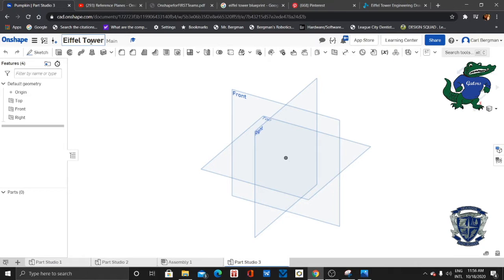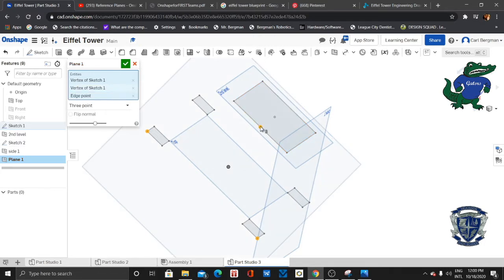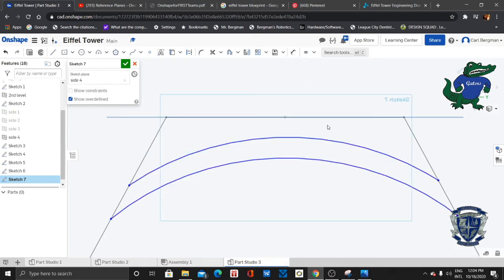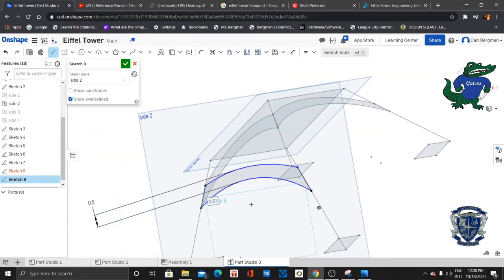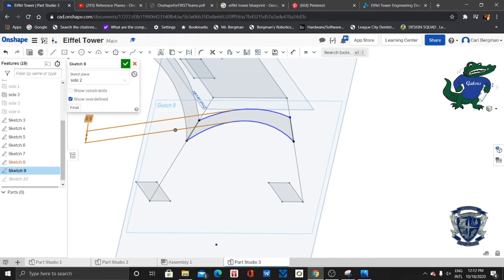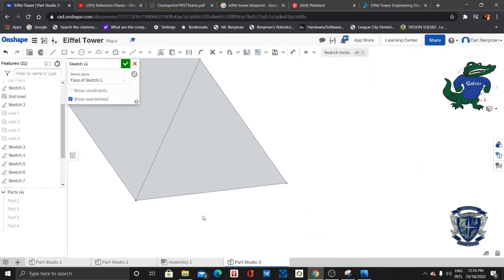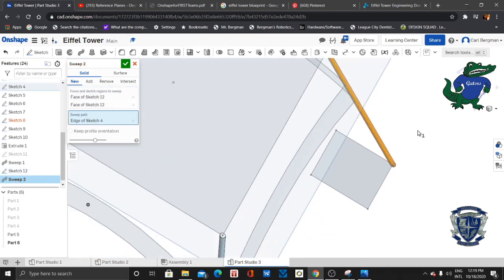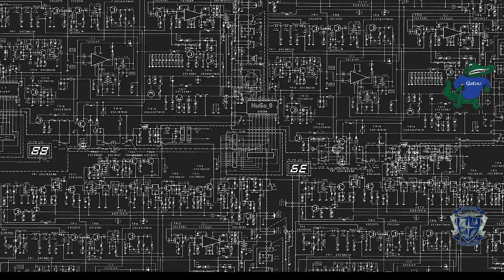Eiffel Tower PLTW IED